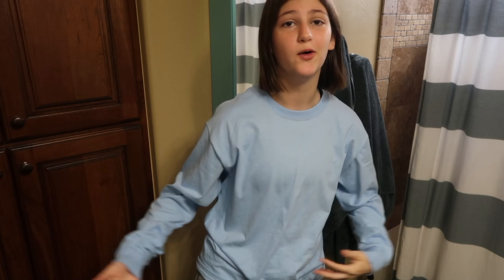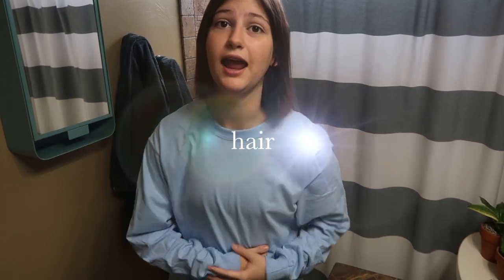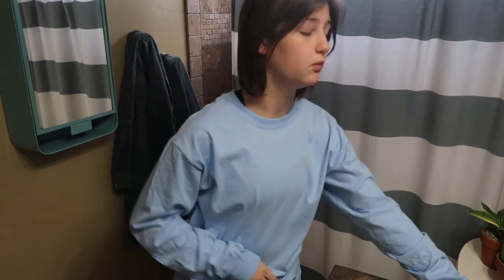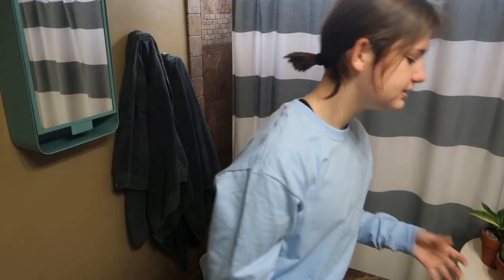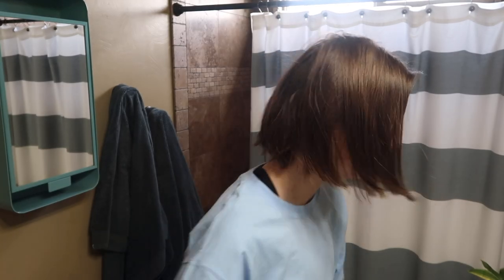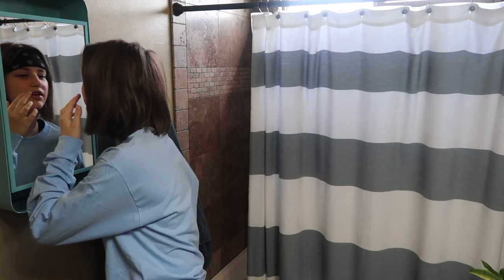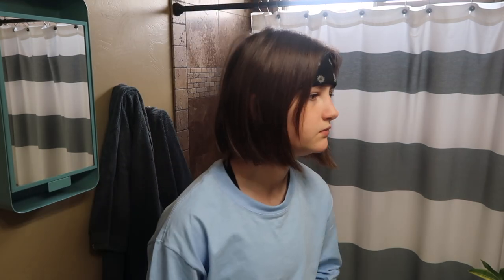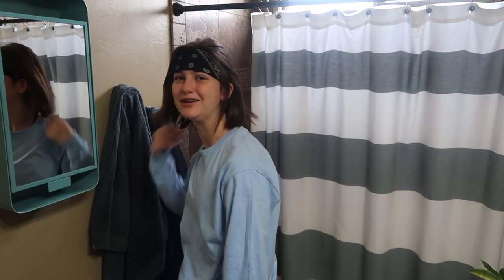the ultimate trans guide (hair, dysphoria, binding) | ftm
don't worry y'all i'm cutting my hair on tuesday.